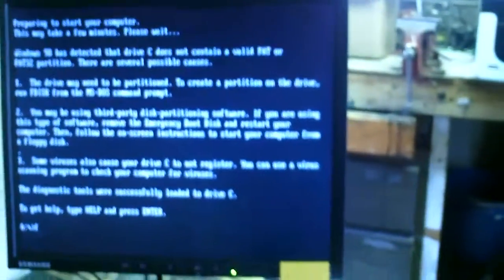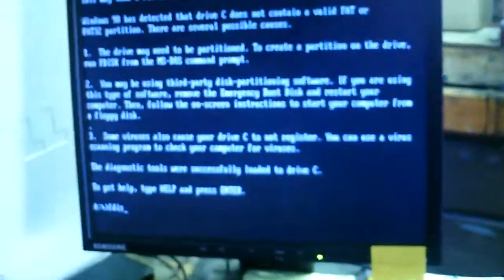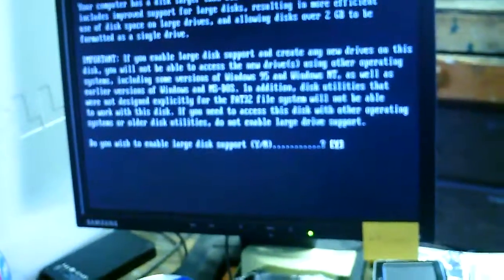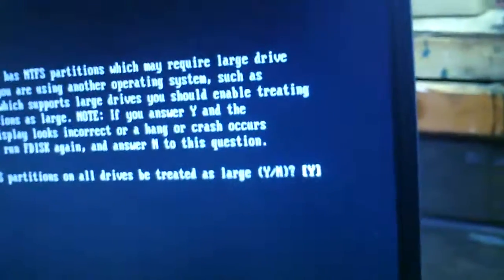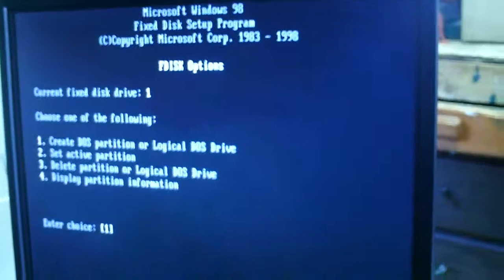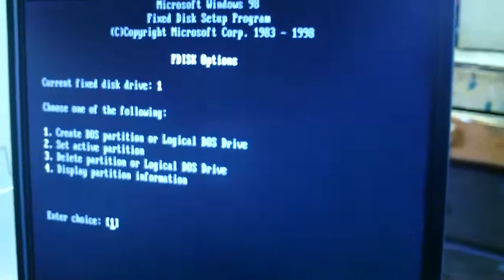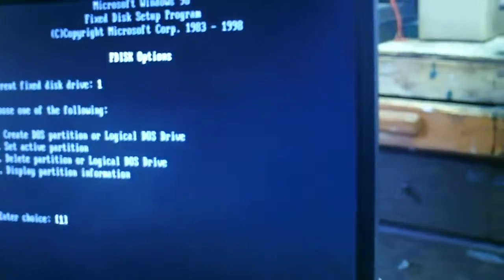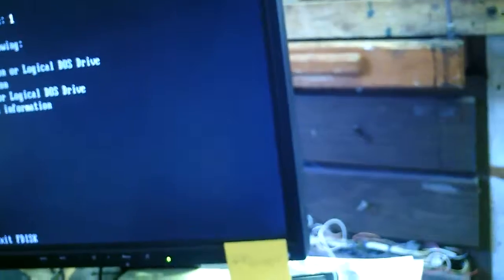Tom 10 12 31 4 Fdisk